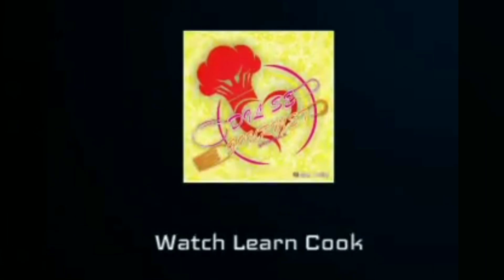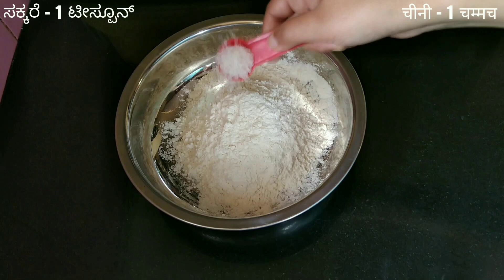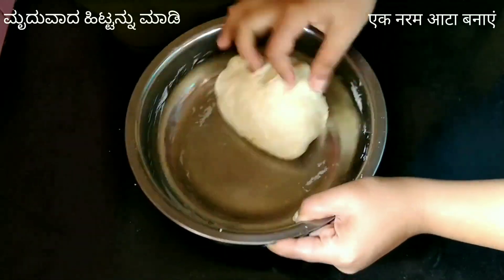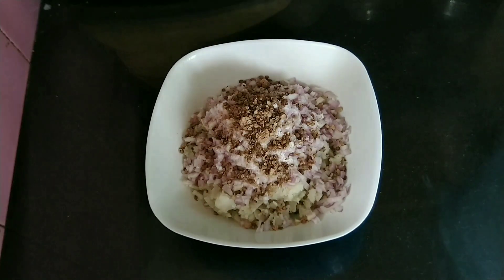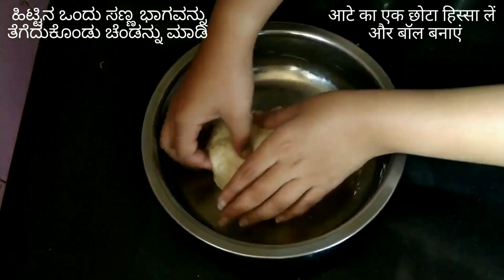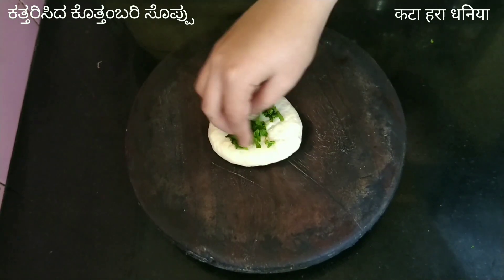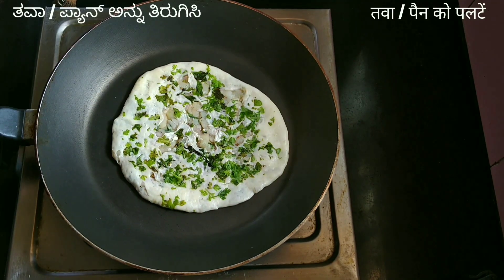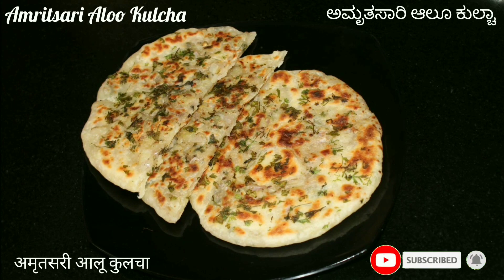Amritsari Aloo Kulcha on Tawa | अमृतसरी कुलचा का असली तरीका | ಆಲೂ ಕುಲ್ಚಾ ಮಾಡುವ ವಿಧಾನ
Simple and easy steps of how to prepare authentic Amritsari Aloo Kulcha recipe on Tawa without yeast with Kannada and Hindi subtitles.
Typically, Kulcha is prepared in Indian tandoori oven, but here I have used tawa on stove top, also I have kneaded the dough using only curd which results in soft dough.
Written Recipe of Amritsari Aloo Kulcha

For making Kulcha Dough

Ingredients :
1. All purpose flour (Maida)- 1.5 Cups
2. Sugar - 1 tsp
3. Baking Soda - 1/4 tsp
4. Baking Powder - 1/4 tsp
5. Ghee - 4 tbsp
6. Curd - 1/4 cup (beaten)

Method :
1. Take a large bowl, add maida, sugar, baking soda, baking powder, and ghee. Crumble and mix the ingredients.
2. Add curd and mix properly. Knead the dough for about 5 minutes and make a soft dough.
3. Cover and rest the dough for 30 minutes.
For making Potato / Aloo Stuffing

Ingredients :
1. Potato - 3 medium (boiled and mashed)
2. Onion - 2 medium (finely chopped)
3. Salt - as required
4. Aamchur powder - 1 tsp
5. Coriander seeds - 1 tbsp (roasted and crushed)
6. Cumin seeds - 1 tbsp (roasted and crushed)
7. Green chillies - 3 (finely chopped)
8. Coriander leaves - 1/4 cup (finely chopped)

Method :
1. Take a bowl and add all the ingredients mentioned above.
2. Mix the ingredients properly and potato / aloo stuffing is ready.
For Assembly

Method :
1. Knead the dough again after 30 minutes.
2. Take small portion from the dough and make ball. Make a hollow and put the potato / aloo stuffing.
3. Start pleating and seal the edges properly. Put some freshly chopped coriander leaves and spread the kulcha using fingers.
4. Flip the kulcha and apply water on the other side.
5. Heat a pan / tawa and place the kulcha on it.
6. Roast the kulcha for about 2 minutes on low flame.
7. Flip the pan / tawa and roast the kulcha on high flame on stove top until golden brown on all the sides of kulcha. It takes about 5 to 6 minutes.
8. You can apply either ghee or butter based on your choice and serve hot.